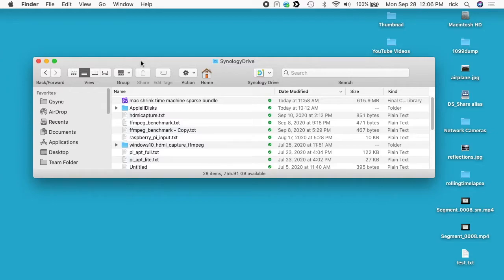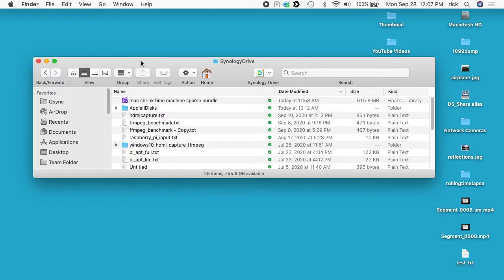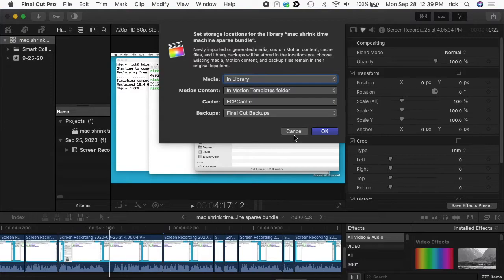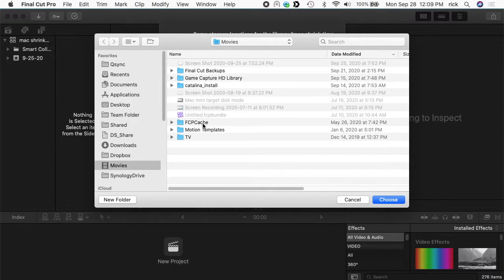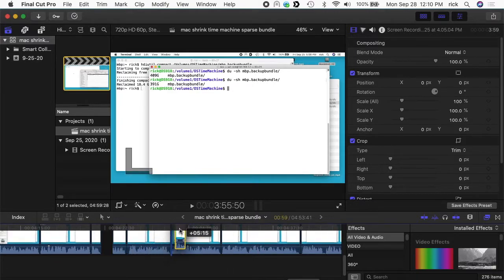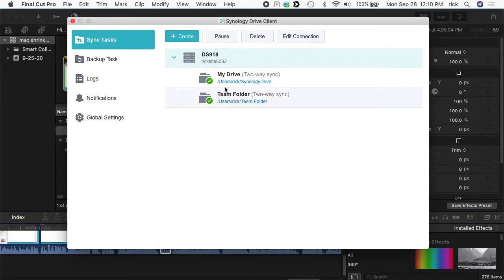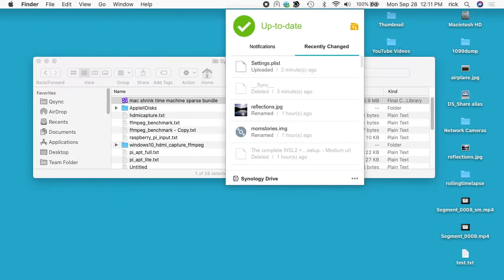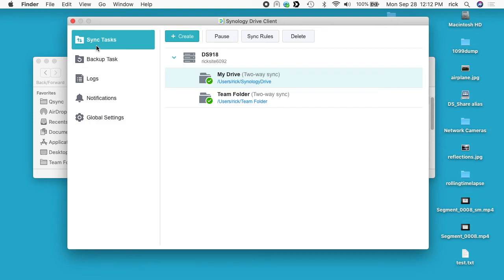Using Final Cut Pro with Synology Drive